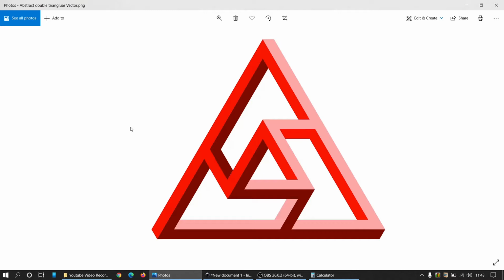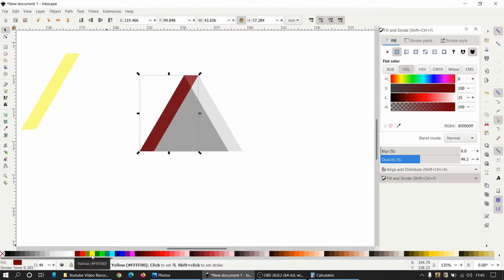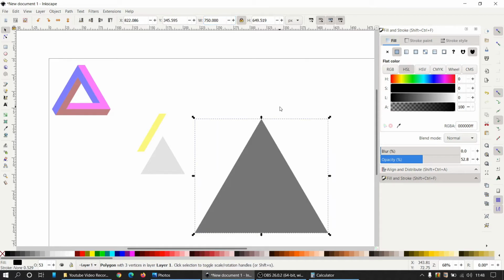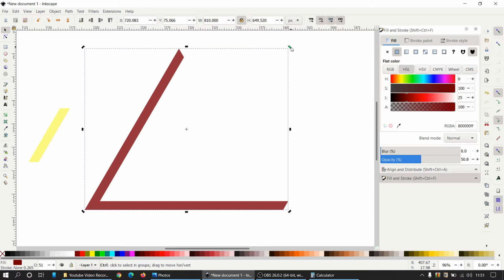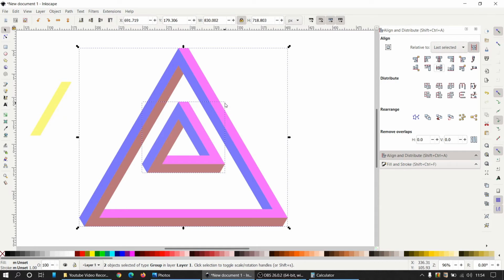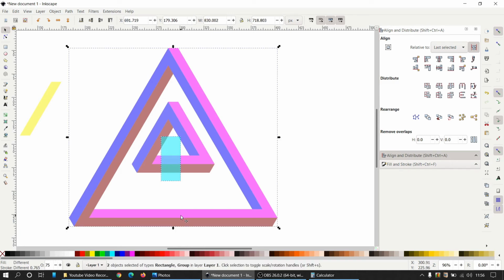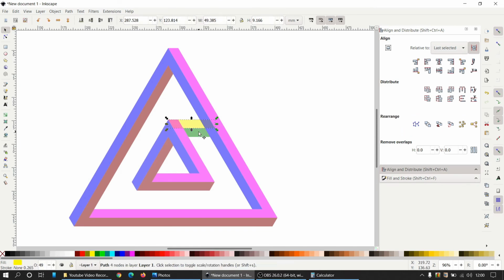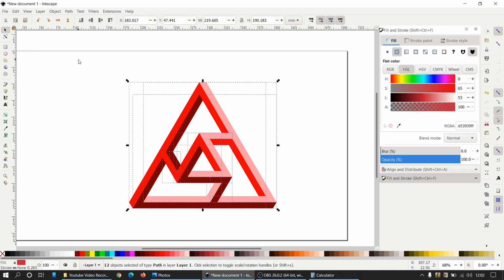Abstract Double Triangle Vector using Inkscape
This video shows how to design Abstract Double Triangle Vector using Inkscape.